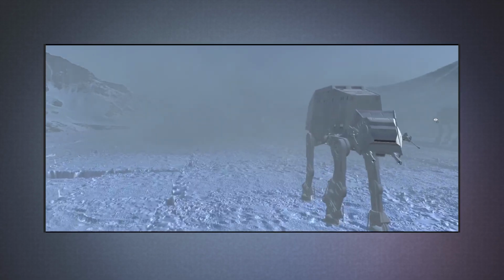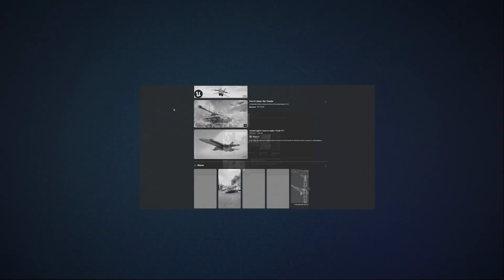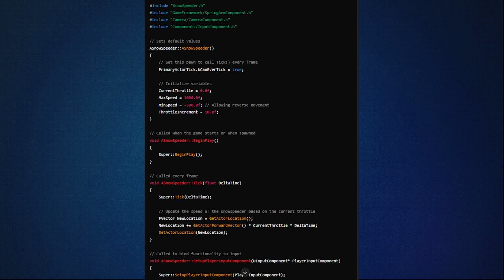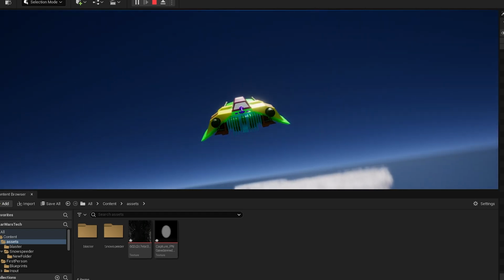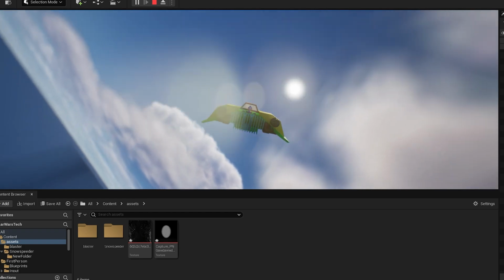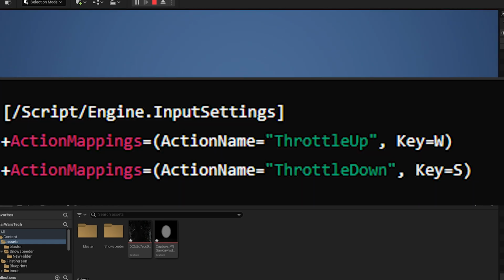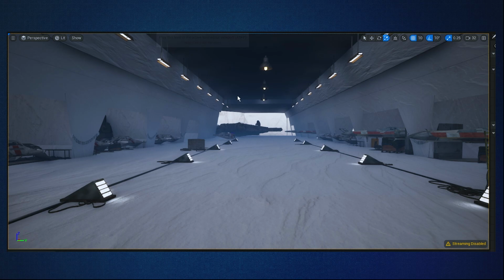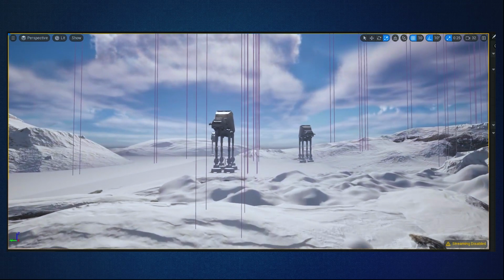How I Made a Star Wars Game In Unreal Engine 5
In this video, I create a Star Wars: Battle of Hoth game using Unreal Engine 5! Join me as I bring the iconic battle to life with stunning visuals, immersive gameplay, and advanced features like realistic snow effects, vehicles, and epic combat. Whether you're a Star Wars fan or an Unreal Engine enthusiast, this video dives into game design, level creation, and the powerful tools of UE5. Watch the process, learn some tips, and get inspired to build your own cinematic gaming experiences!